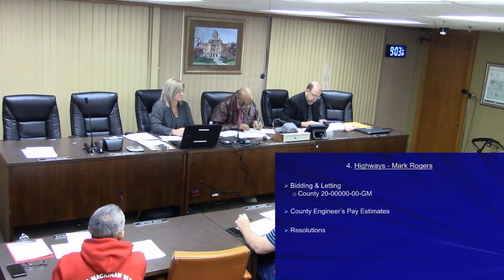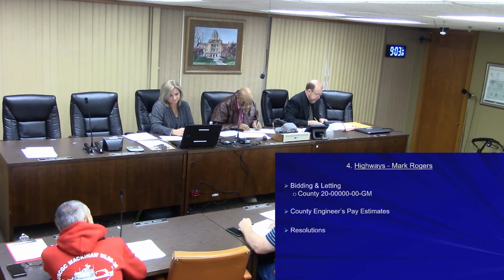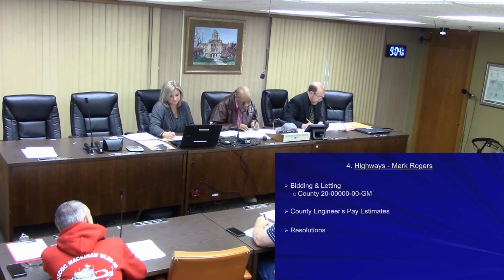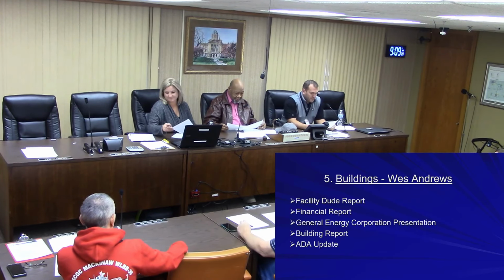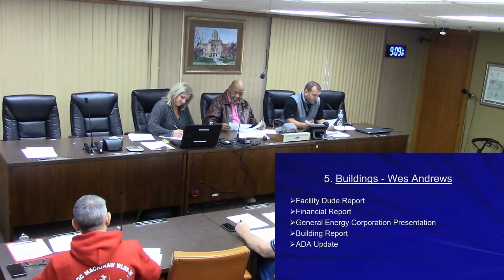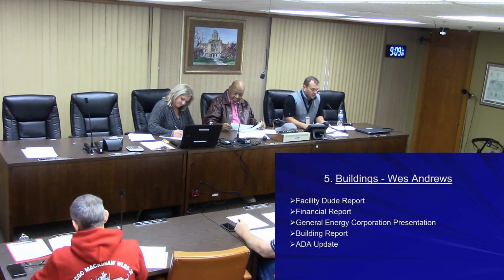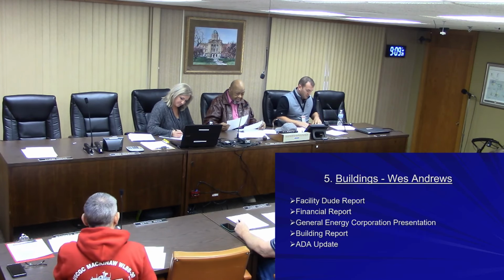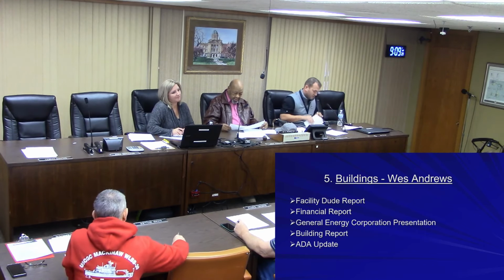Highways & Buildings Committee Meeting 12/12/2019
Highways & Buildings Committee Meeting 12/12/2019 9:00 AM